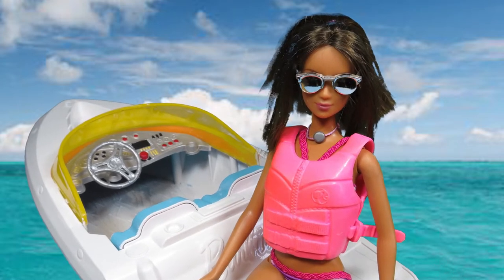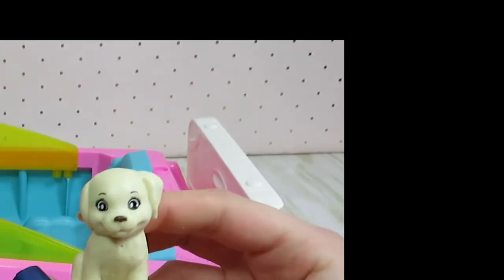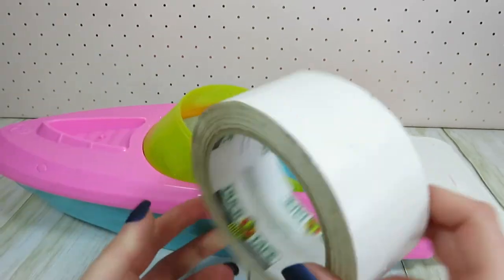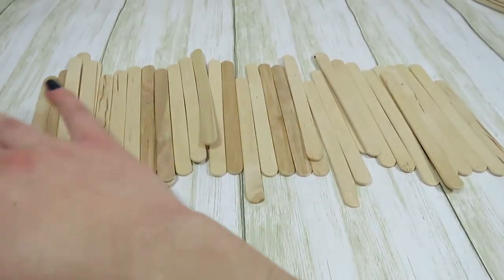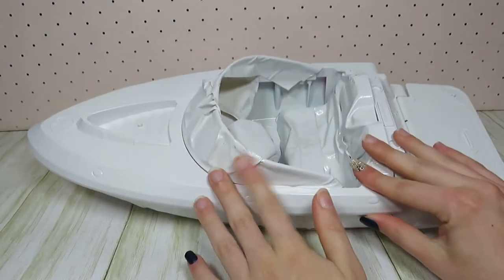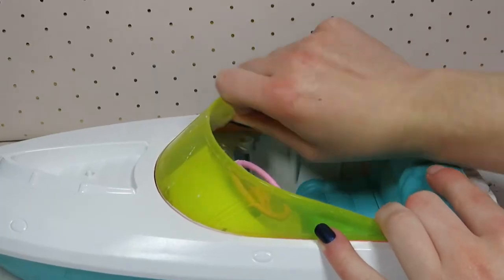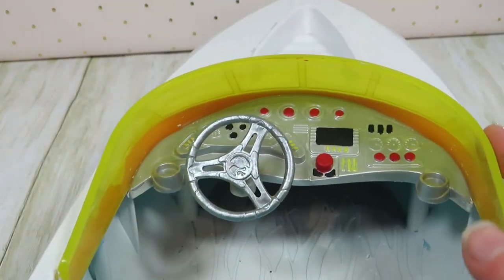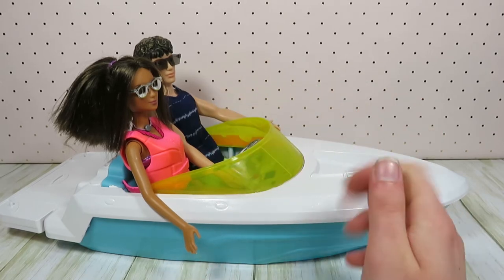Doll Boat Repaint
Hey guys, welcome back to another video! Today, watch as I repaint this pink and blue barbie boat to look more detailed and realistic. This is one of the props for my upcoming doll series, Beach Blast (Trailer coming soon!) Ps sorry for the late Saturday upload guys :)

I love being able to express my creative and crafty side with dolls! Here you can find all sorts of barbie doll content, ranging from sitcom-style doll shows, to hilarious comedies and parodies, as well as doll diy's, unboxings, doll customizations, and much, much more. Interested in doing a collab with me? Do you have any doll-related products you'd like me to advertise in one of my videos? Let me know through one of the contacts down below, and I'm sure we'll be able to work something out!